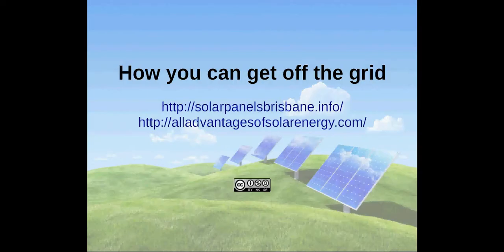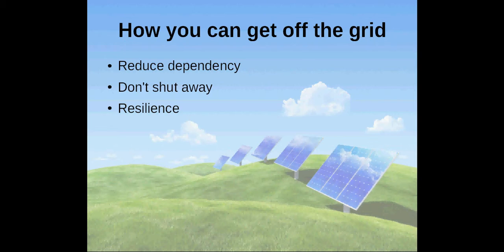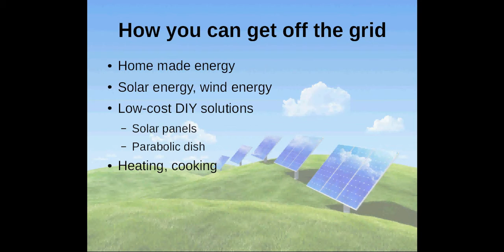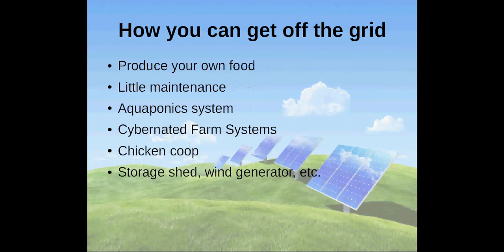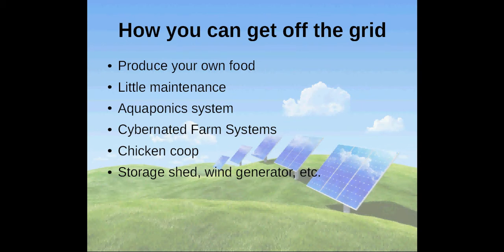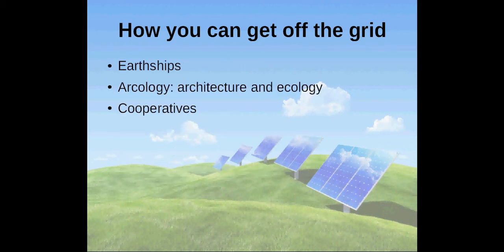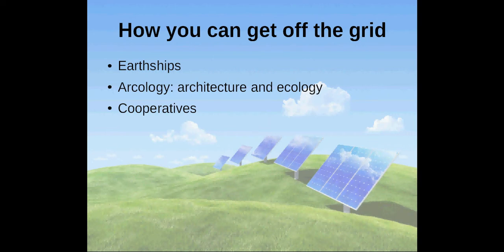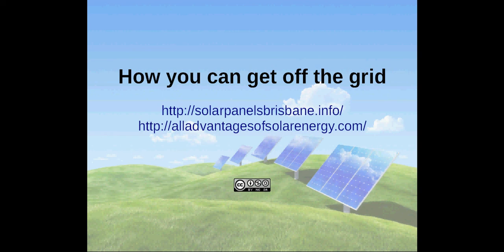How can I get off the grid?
Energy, food, water and more